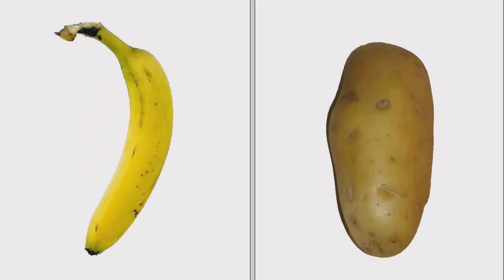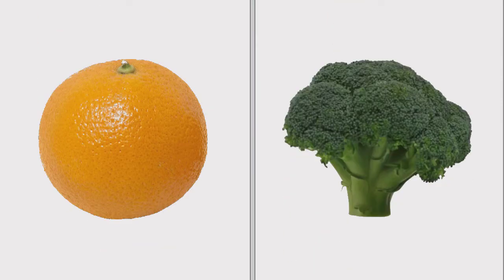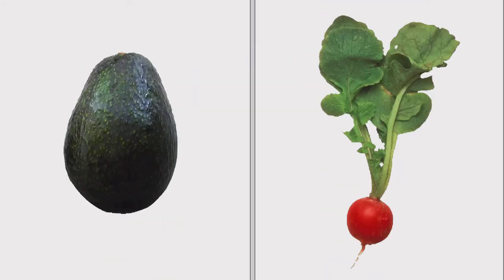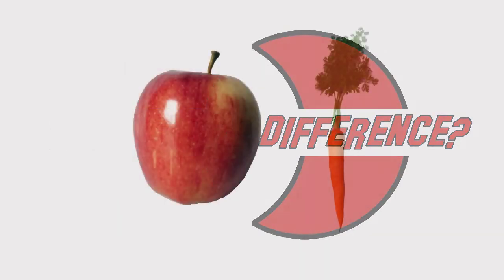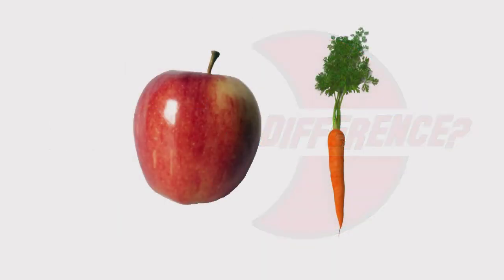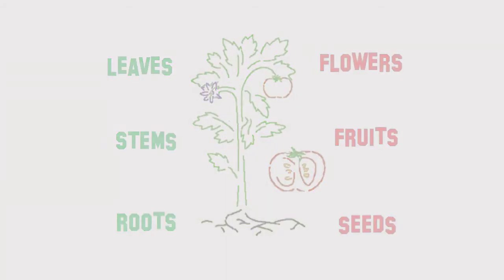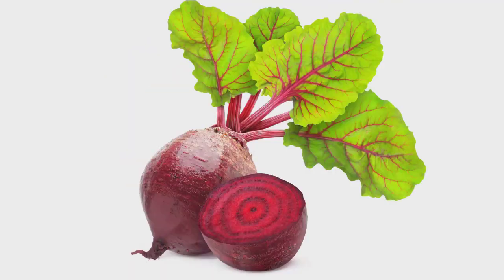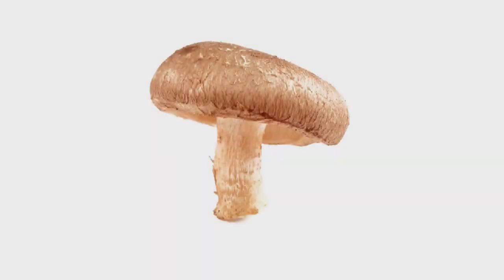The Difference Between Fruits and a Vegetables.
Short explanatory video about the differences between a fruit and a vegetable.